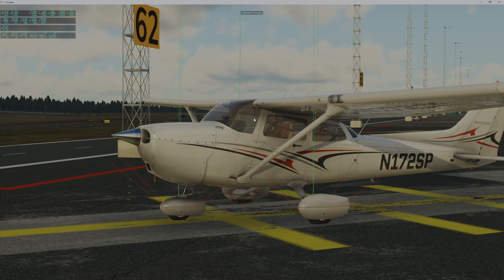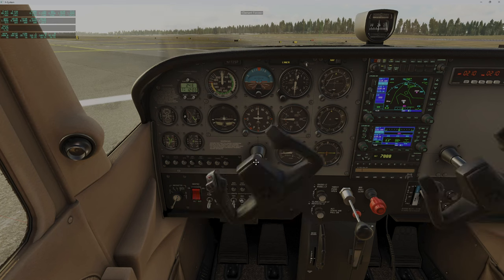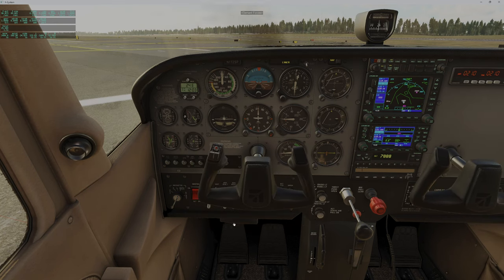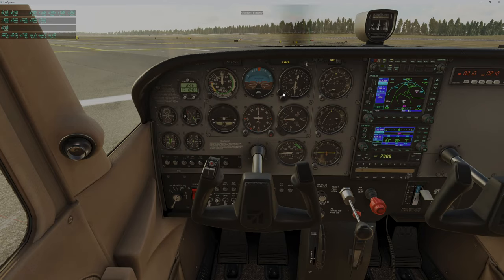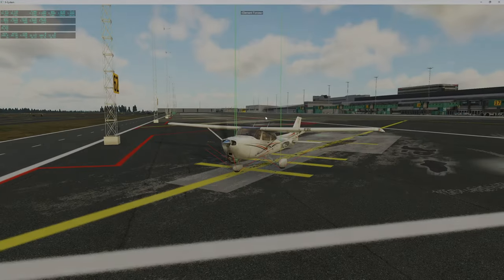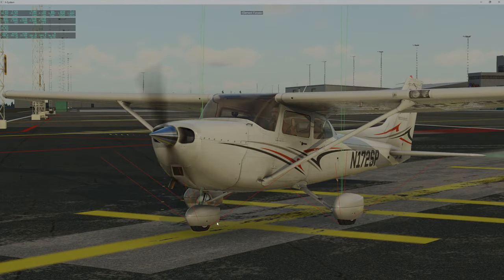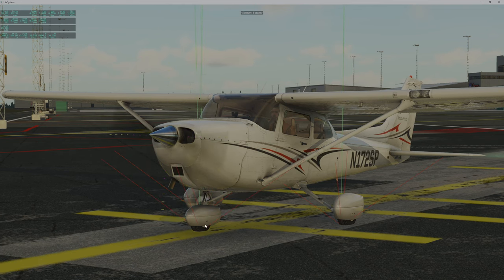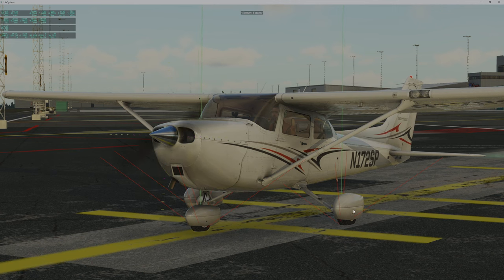Same with Cesna 172